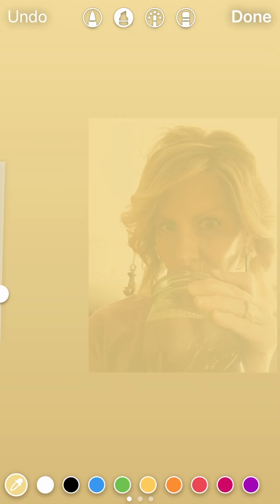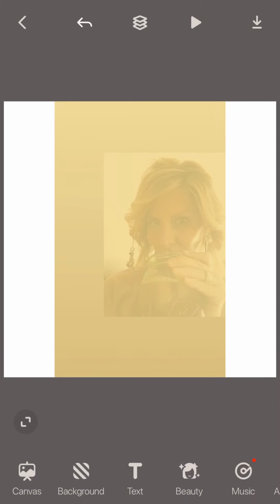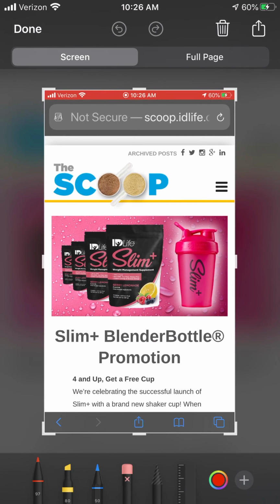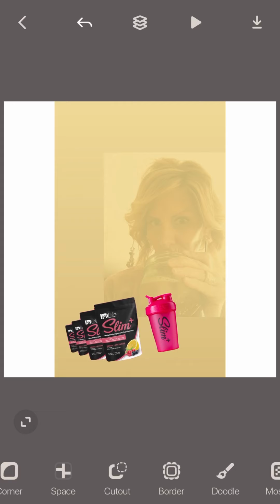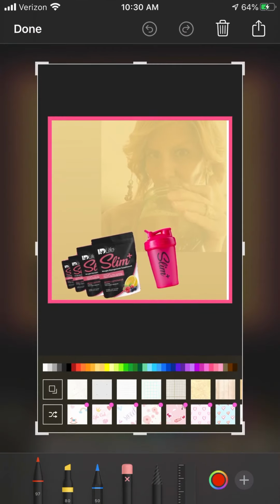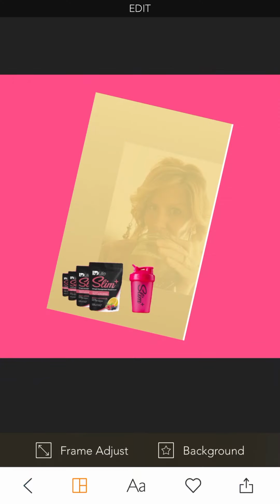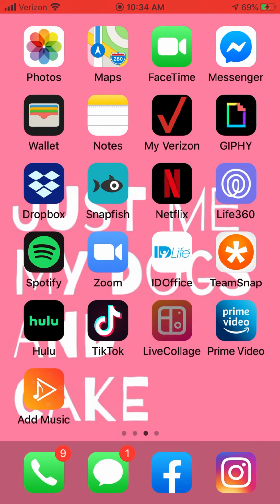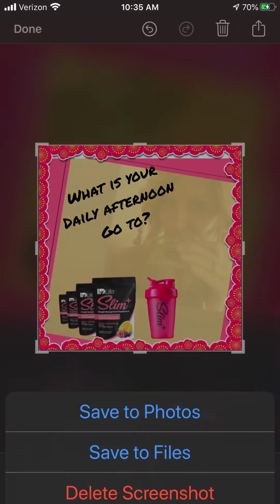January 22, 2020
How to use multiple apps to make a pix